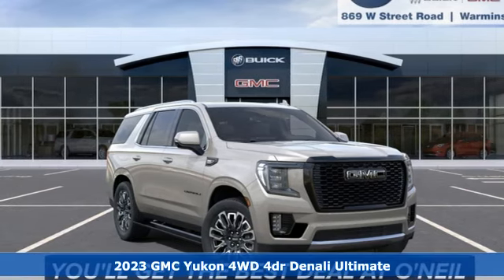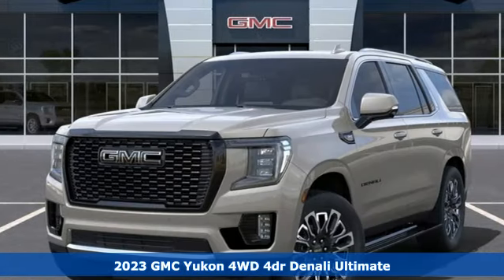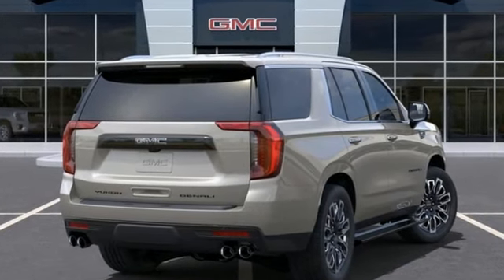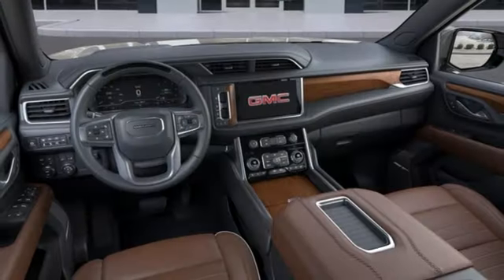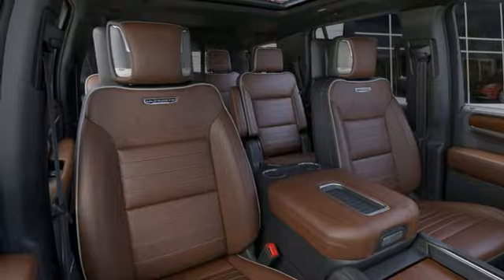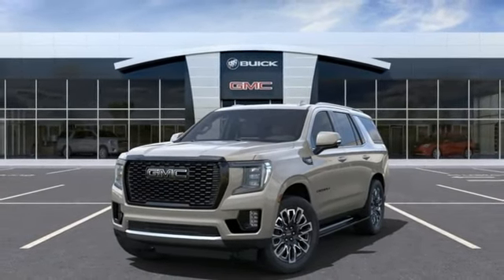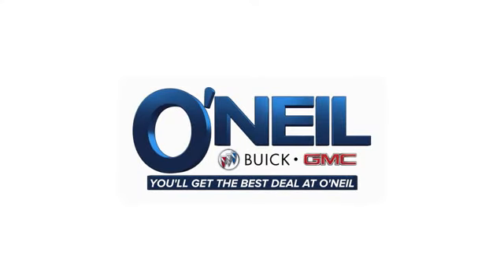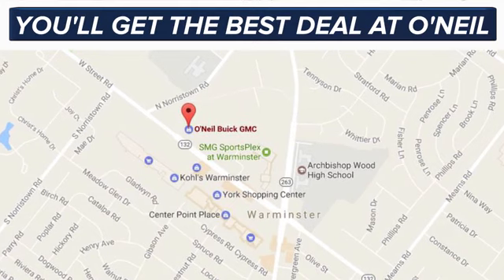New 2023 GMC Yukon Warminster PA Philadelphia, PA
Year: 2023
Make: GMC
Model: Yukon
Trim: Denali Ultimate
Engine: EcoTec3 6.2L V8
Transmission: 10-Speed Automatic with Overdrive
Color: Beige
Interior: Alpine Umber
Stock #: G648
VIN: 1GKS2EKL0PR409732
Pearl Beige Metallic 2023 GMC Yukon Denali Ultimate 4WD 10-Speed Automatic with Overdrive EcoTec3 6.2L V8brbrThis 2023 GMC Yukon Denali Ultimate in Pearl Beige Metallic features: Recent Arrival!brbrbrO'Neil Buick GMC in Warminster serving Philadelphia since 1965. See the rest of our inventory at ONEILBUICKGMC.COM.

Address:
869 West Street Road